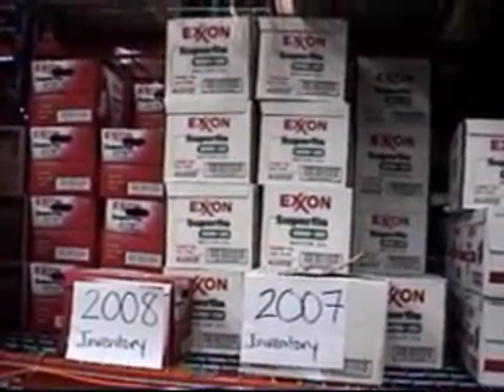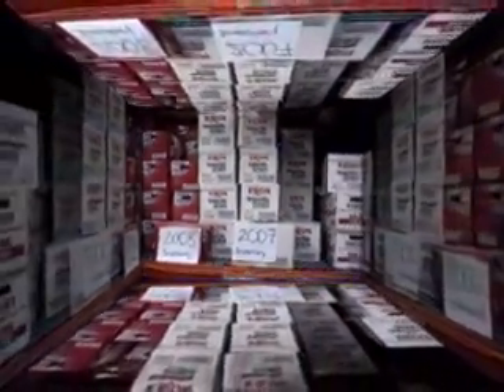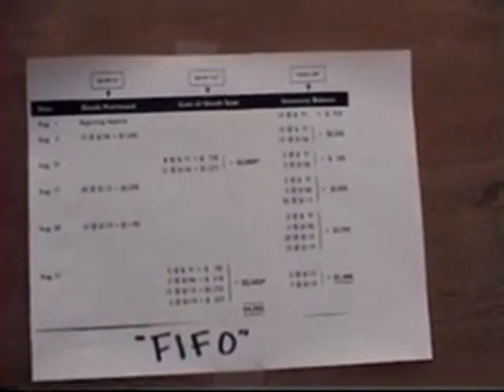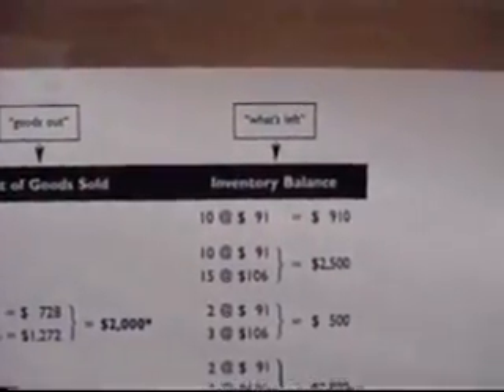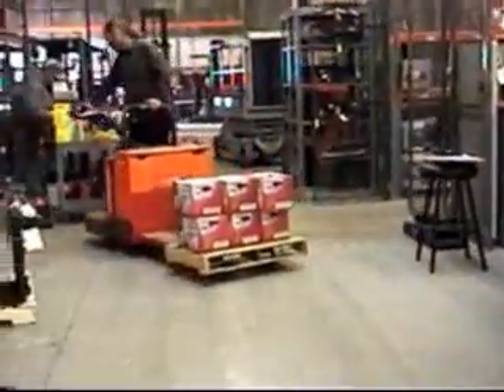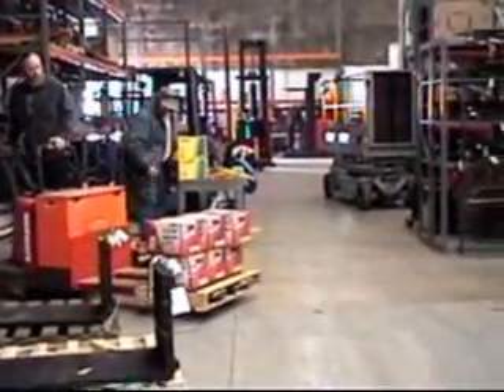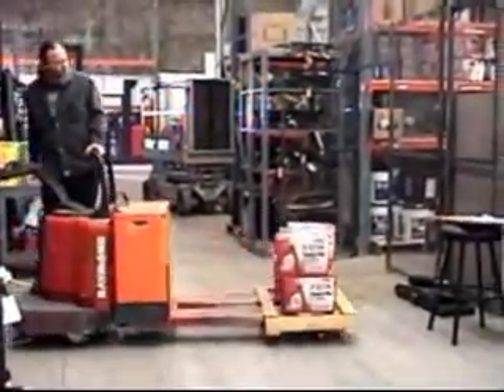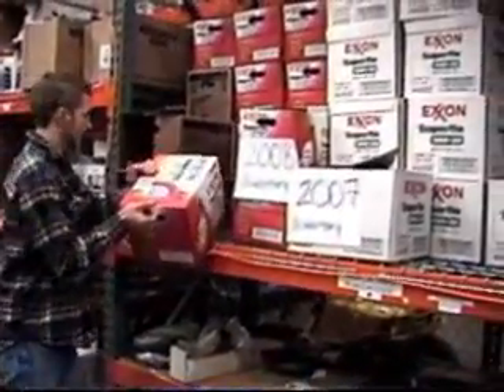LIFO vs. FIFO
Comparison of LIFO and FIFO accounting methids.